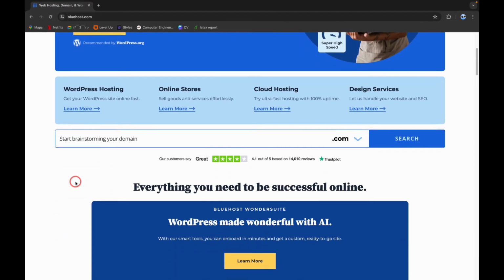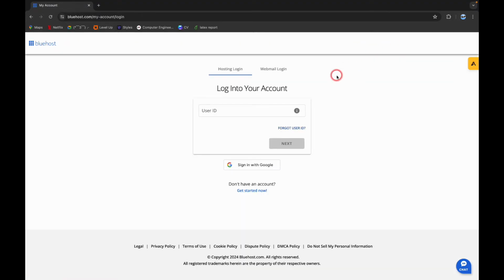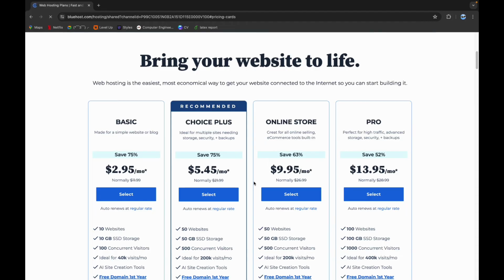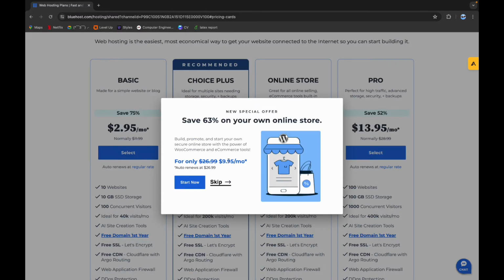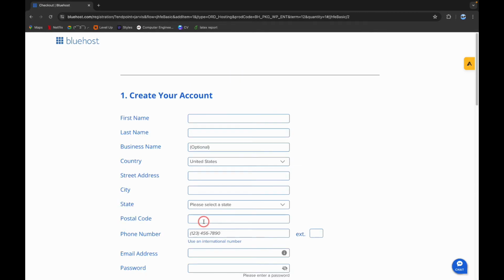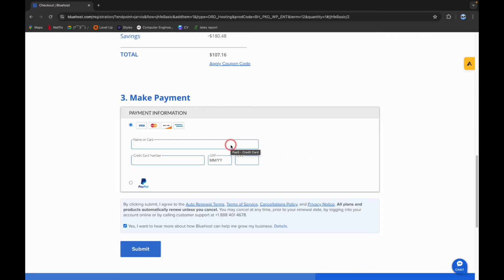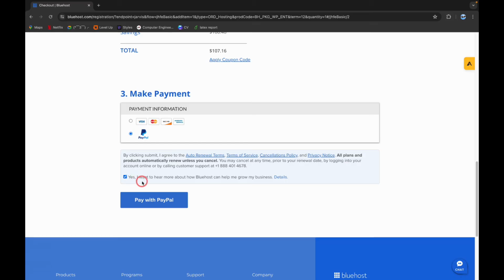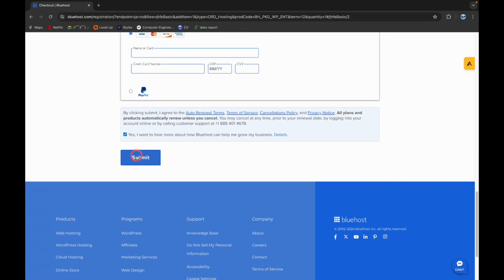How to Sign Up for BlueHost Account 2024?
Welcome to our tutorial on how to sign up for a Bluehost account! Bluehost is a leading web hosting provider known for its reliability and comprehensive hosting solutions. In this video, we'll walk you through the steps to create your own Bluehost account and get started with hosting your website.

Bluehost offers a range of hosting plans tailored to different needs, whether you're launching a personal blog, setting up a business website, or starting an online store. Signing up is quick and easy, allowing you to begin building your online presence right away.
Join us as we empower you to take your website live with Bluehost!